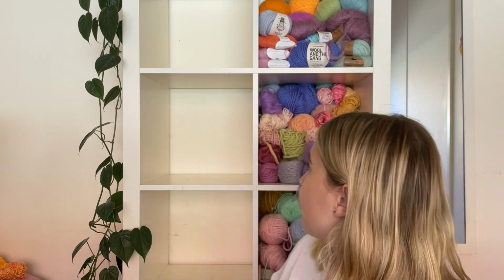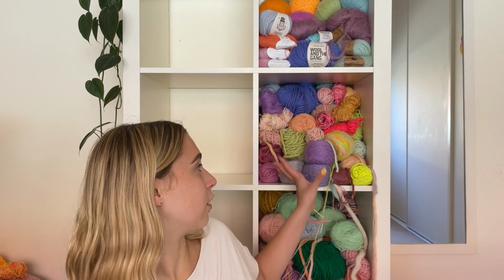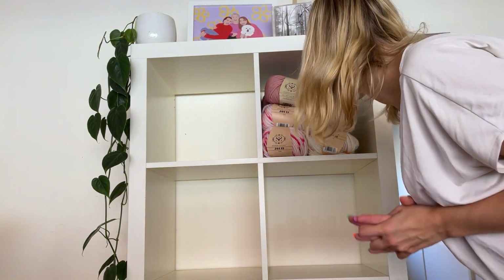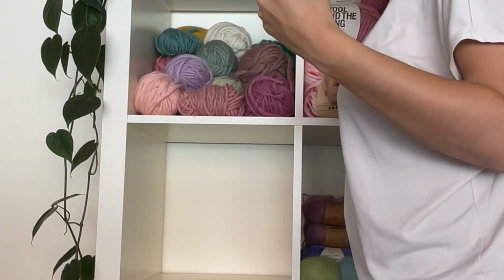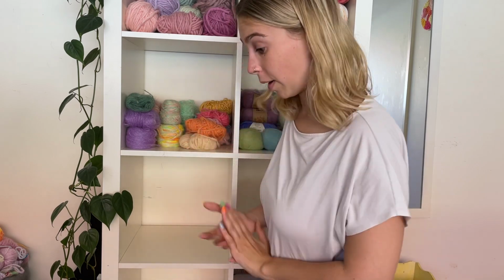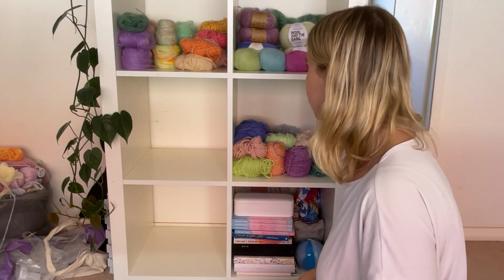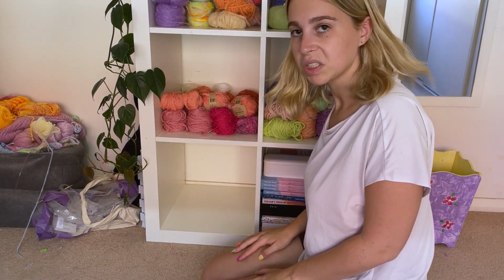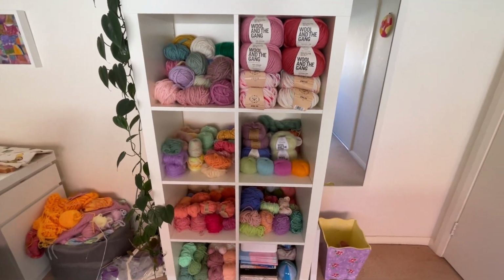reorganising the chaotic mess that is my yarn stash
In this chaotic mess of a video, watch as I turn my chaotic mess of a yarn stash into a more organised chaotic mess!